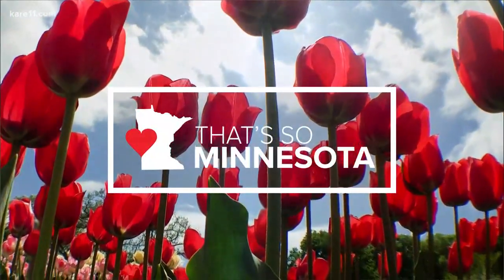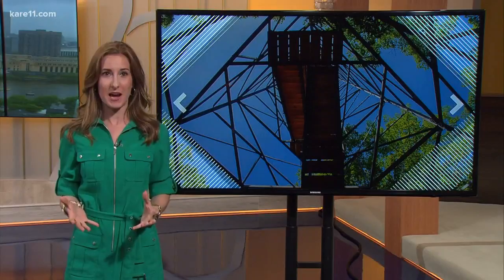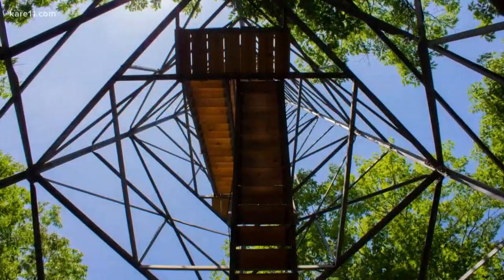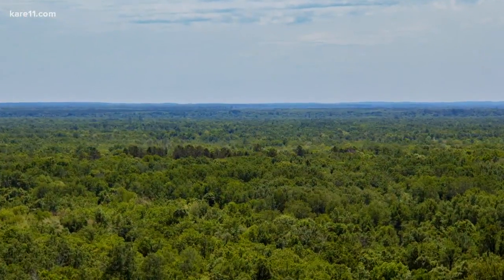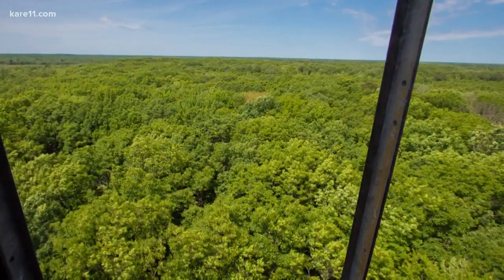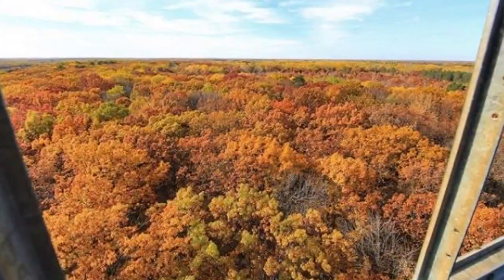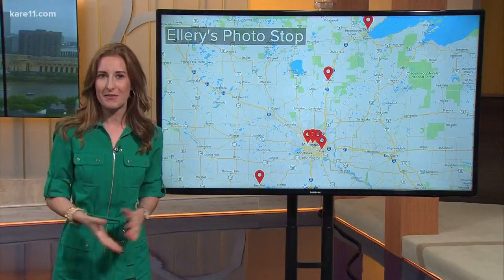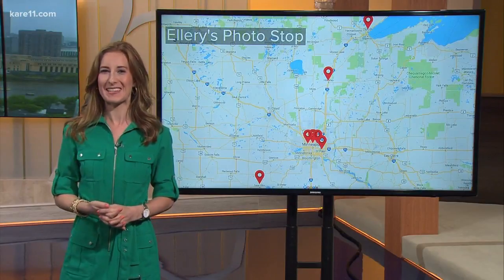That's So Minnesota: View from fire tower in Hinckley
KARE 11's Ellery McCardle is climbing yet another building to get a great view in Minnesota. Check out her latest photo stop.